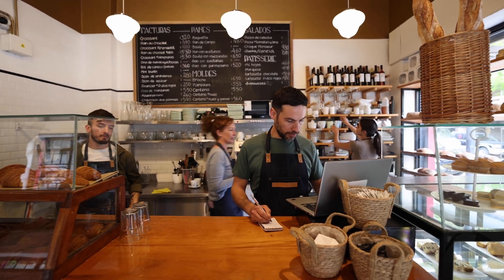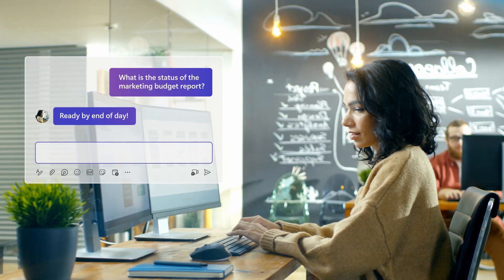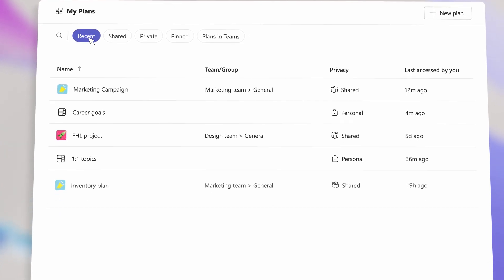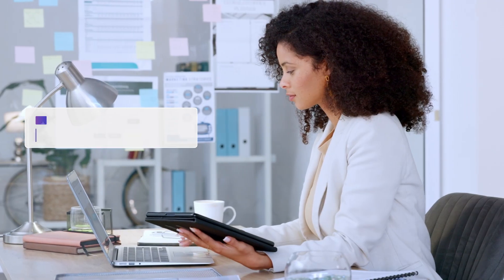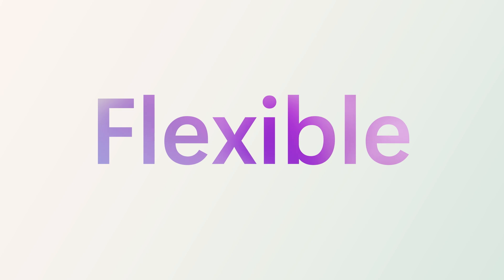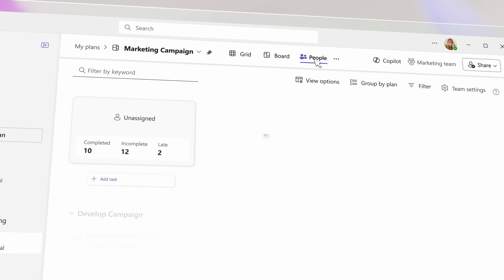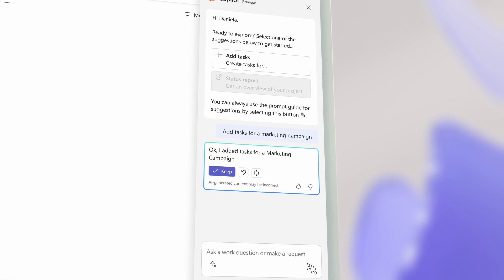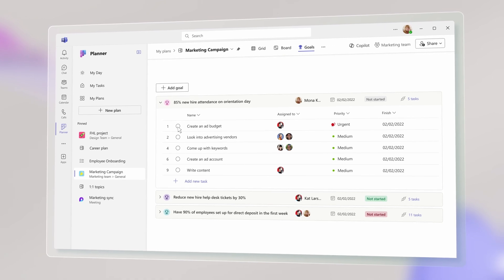The new Microsoft Planner: Manage all your tasks and plans in one simple, familiar experience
Organizing plans and projects, staying on track, and working together should be easy. The new Microsoft Planner helps teams effectively manage their work and achieve their goals by providing a simple, collaborative, and powerful experience. Now you can bring all your tasks, plans, and projects—across Microsoft 365—in one familiar place.

• Sign up to be one of the first to know when the new Planner is available